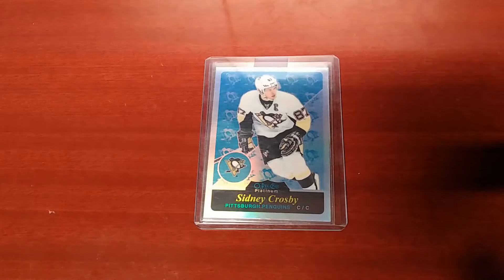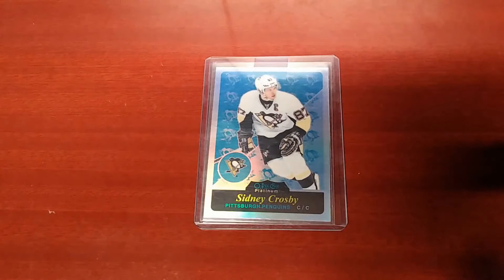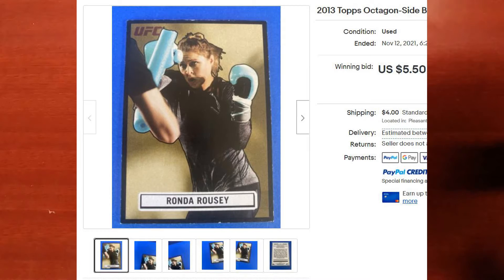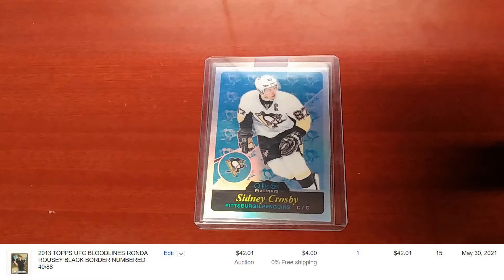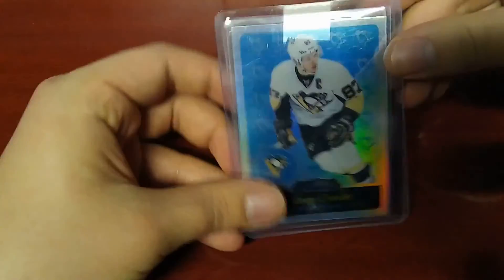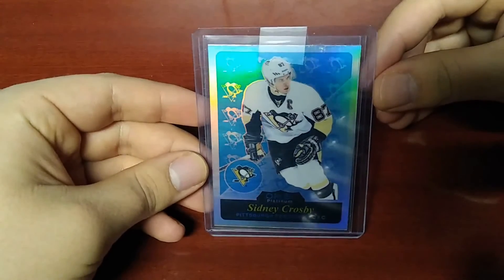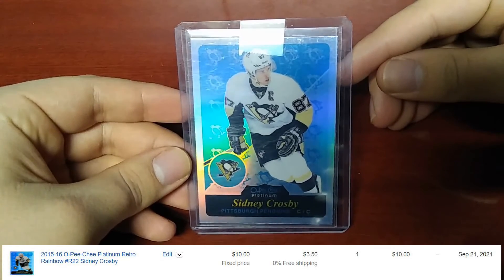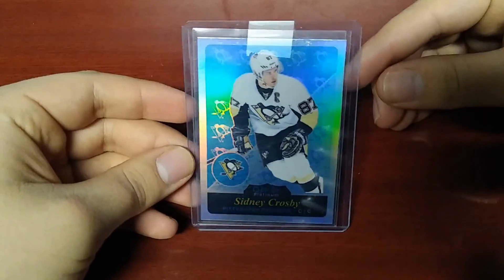Sports Card Steals of the Week | Episode 50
Welcome to the fiftieth episode of Sports Card Steals of the Week! For future episodes, I would like to showcase the steals that others have been able to purchase. To have your steal featured in a future episode, please tag my account (@moonsportscards) in a photo that includes the information needed to verify the sales price and transaction. To be eligible the cards have to have been made available to the public online for purchase.

Let me know what you think of these purchases. Do you consider these cards to be a steal? Why or why not?